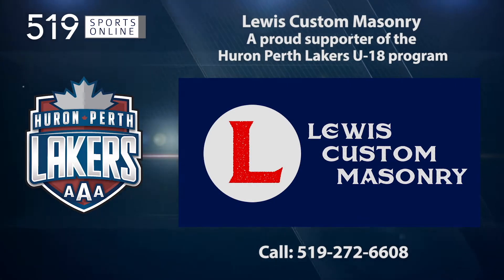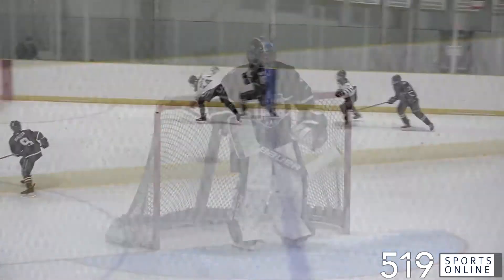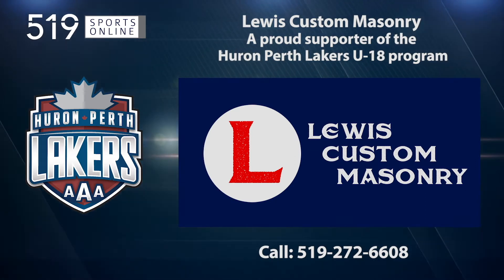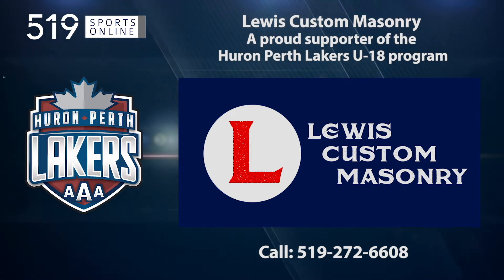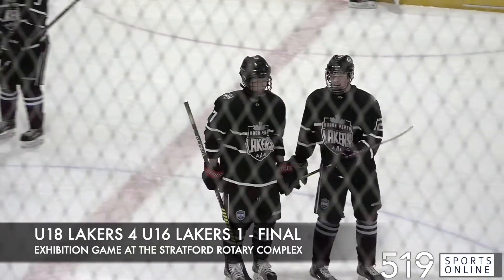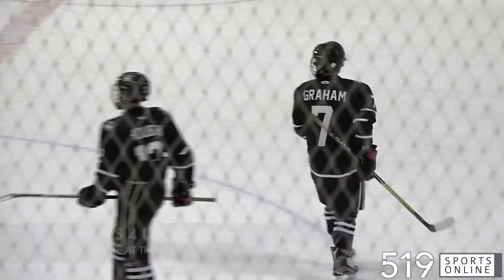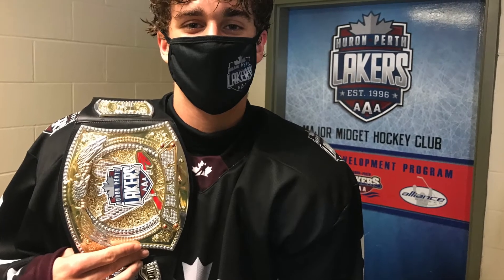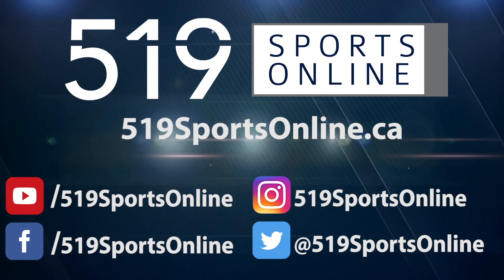Huron Perth Minor Hockey (Game 2 of 2) - Lakers U-16 vs Lakers U-18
Highlights from the second game in a Friday night doubleheader at the Stratford Rotary Complex.